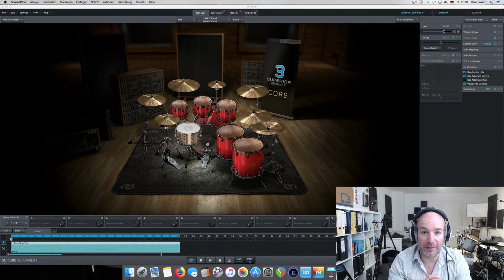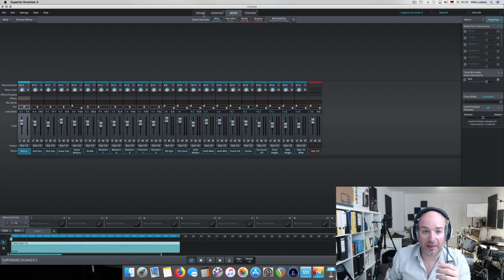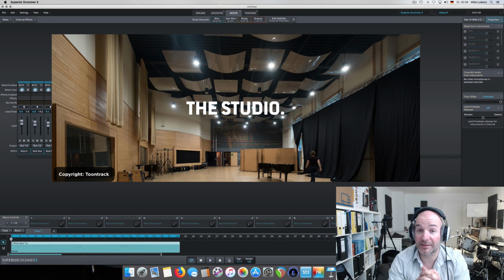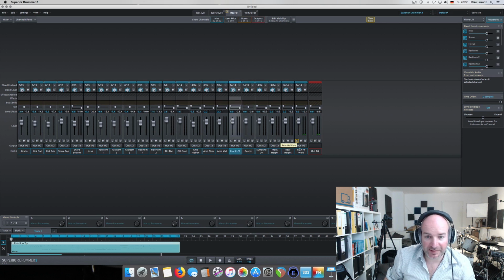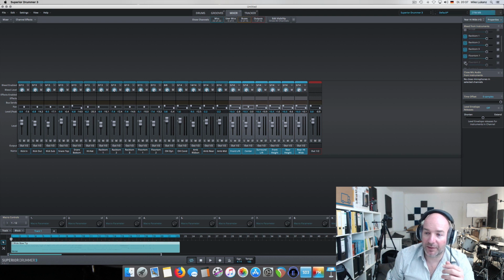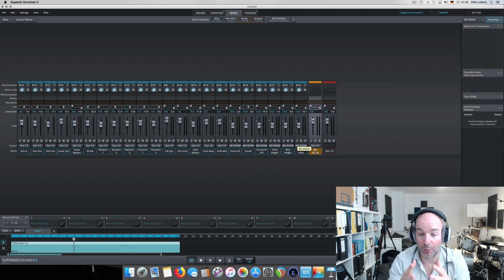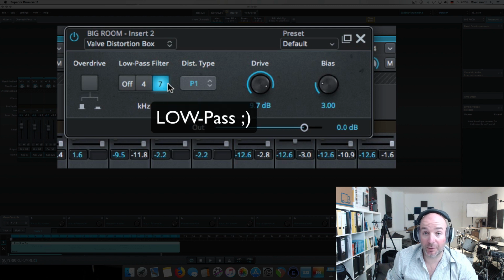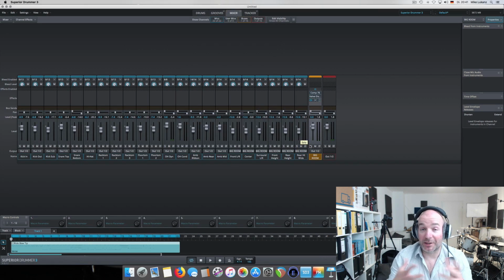Why you should download all 230GB of Superior Drummer 3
Every now and then, I get the question: "Do I need to download all 230GB of data when purchasing Superior Drummer 3 from Toontrack?" - Well, though it needs a lot of space on your hard disk drive and will take some time, it'll increase your sound options massively! In this video, I show you a few example on how to take advantage of all the additional room mics - and that you literally don't need reverb any more.

My gear (Amazon & Thomann Partner links)

Drumsticks:
Vic Firth Jojo Mayer Signature

Headphones:
Shure CL215 In-Ears

Interfaces / Headphone Amp:
Roland Quad-Capture (Recording)
Behringer U-Phoria UMC202HD (Mixing)
PreSonus HP-4 Headphone Amp

External drives for samples:
LaCie Thunderbolt 2TB

Cameras:
Rollei Action Cam
Canon EOS60D
iPhone 6s